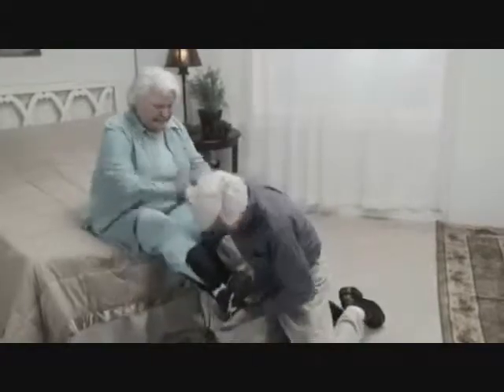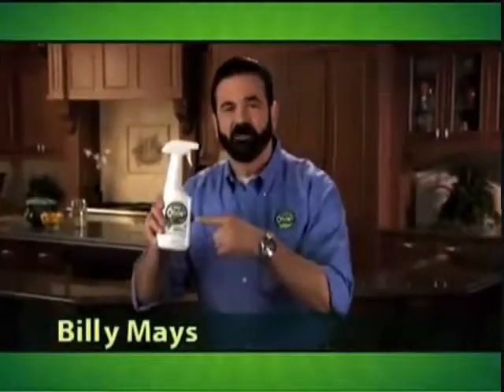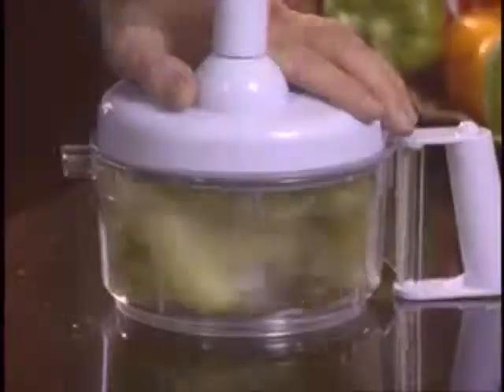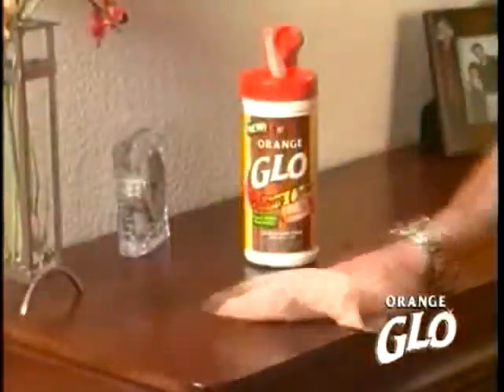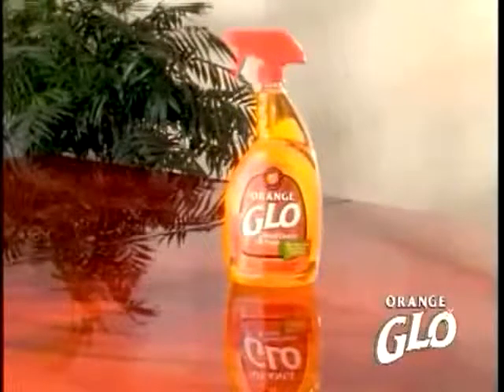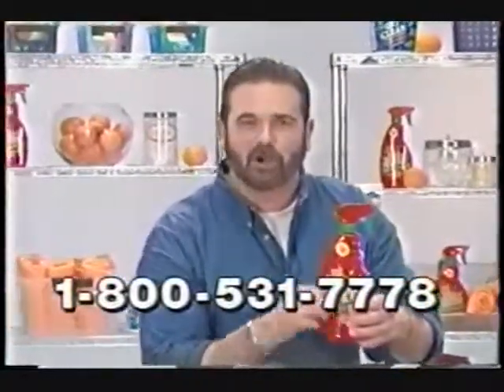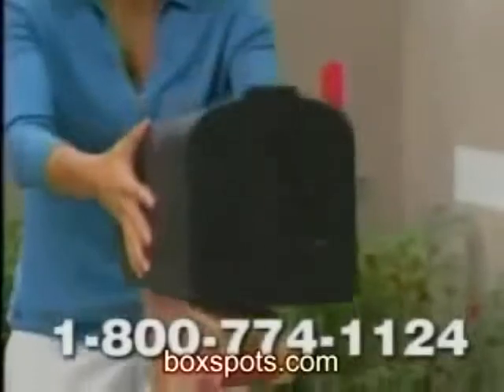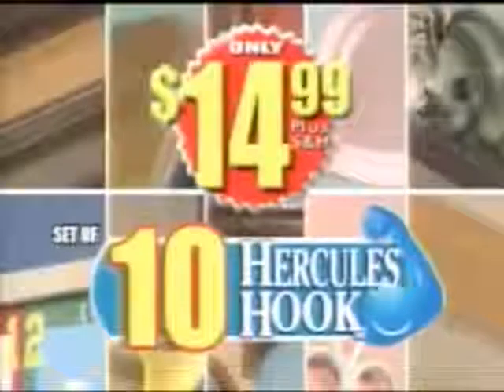Billy Mays presents his newest infomercial product "What?"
Billy Mays has now along with many people come up with a new product that can do any job. Its called "What?". And if you want to see how incredible it is and how it can get any job done watch this video.